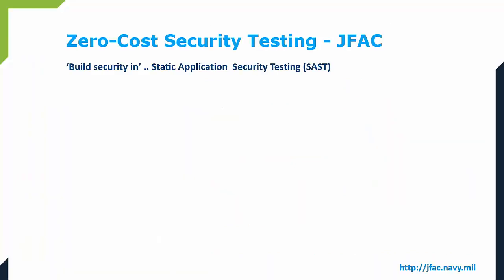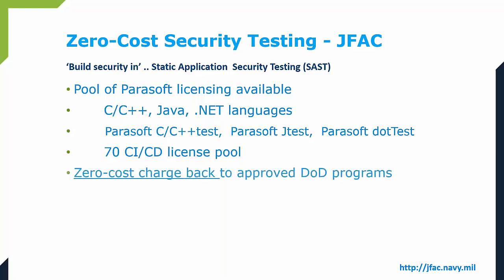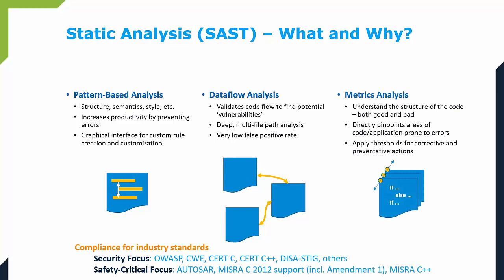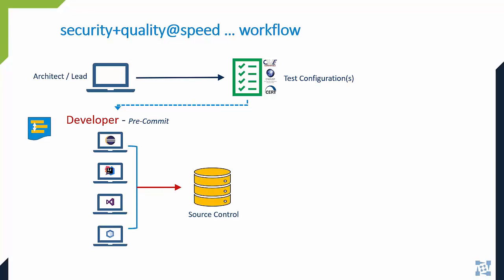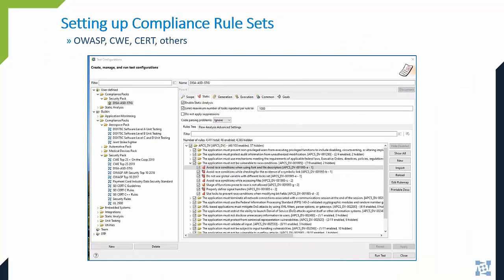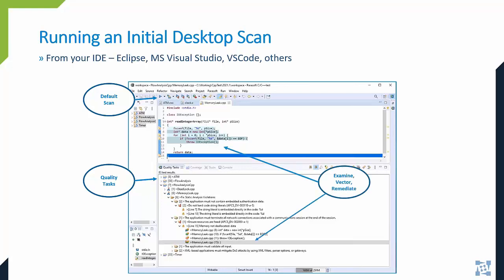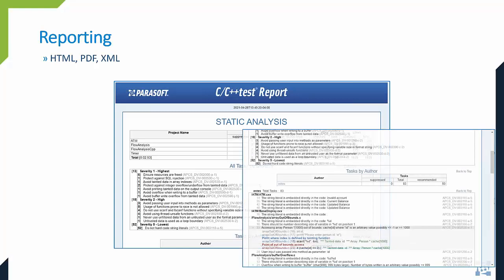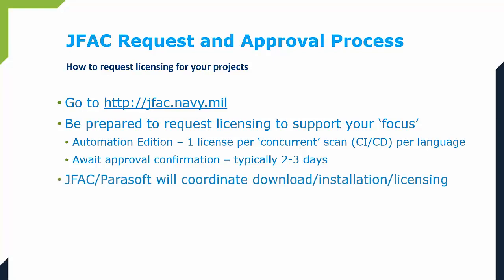Zero Cost Static Analysis for DoD DevSecOps Pipelines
The DoD’s Joint Federated Assurance Center (JFAC) is providing approved DoD programs zero-cost industry leading static analysis solutions from Parasoft. These security testing solutions are capable of scanning DoD programs’ source code for alignment with key security standards including OWASP, CWE, CERT, JSF and many others.

If you have a need for security testing and are developing software in C, C++, Java or the .NET family of languages then you’ll want to attend this very informative session.

Watch this tutorial to learn how to:

* Request licenses through JFAC at no cost to your DoD program

*Integrate static analysis into your DevOps pipeline for automated scanning

*Enforce your projects internal coding standards with static analysis

*Meet your coding requirements for Safety, Security and Quality with out of the box support for coding standards